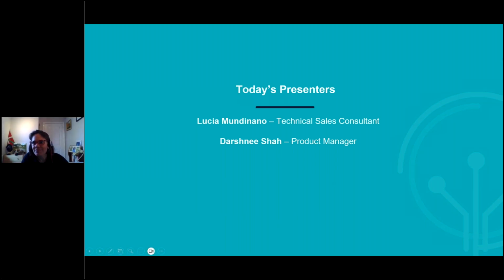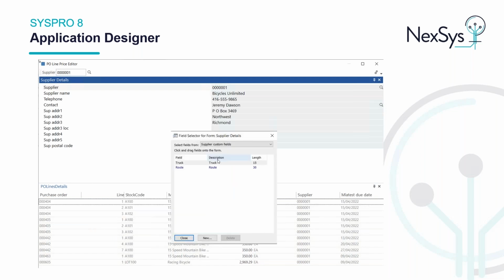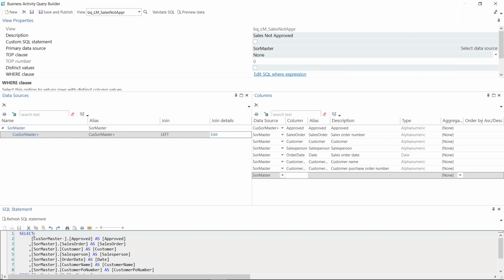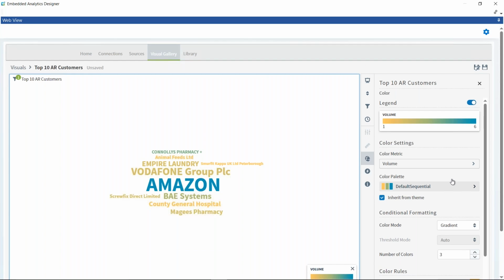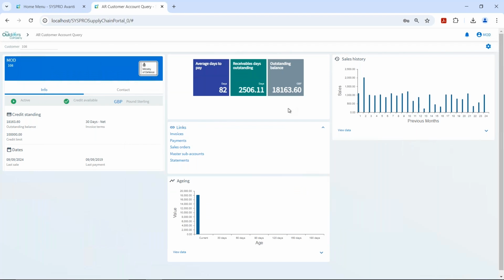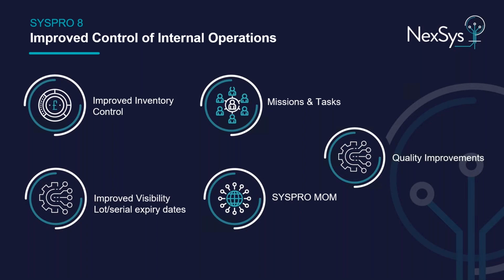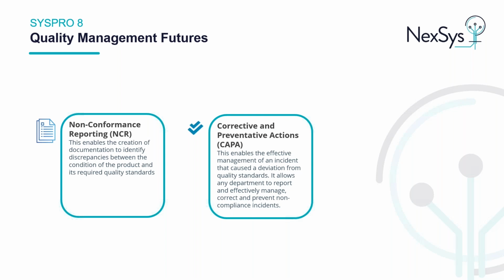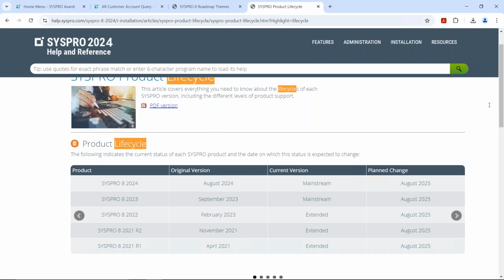SYSPRO 8 What's new and a refresher Webinar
Join Product Manager, Darshnee Shah, and Technical Sales Consultant, Lucia Mundinano to talk about all things SYSPRO 8

⬇️ Keep up to date with NexSys news on our other social platforms ⬇️

LinkedIn 👉 @NexSys Solutions Limited
X 👉 @NexSys_